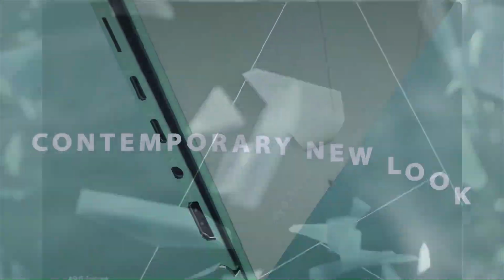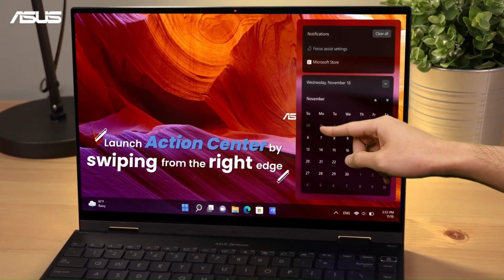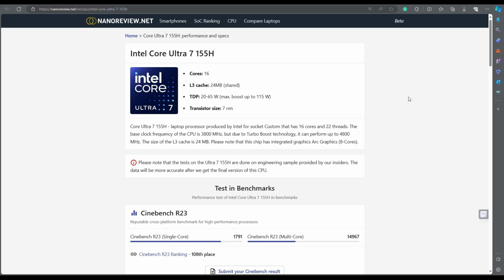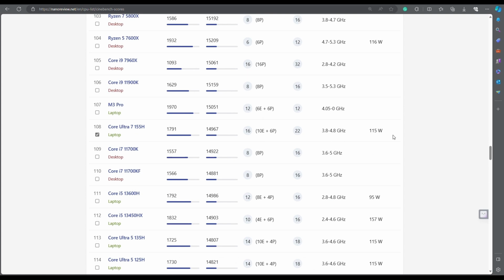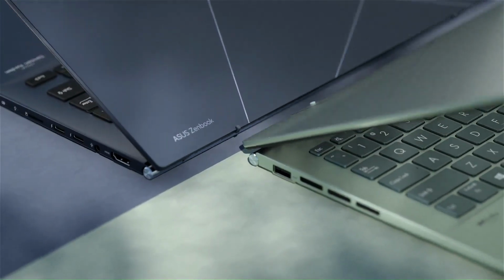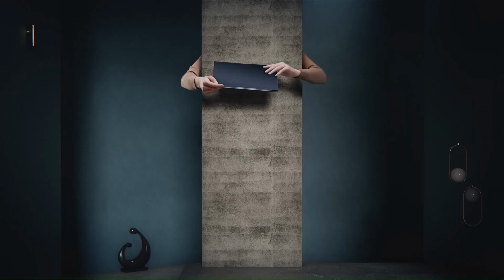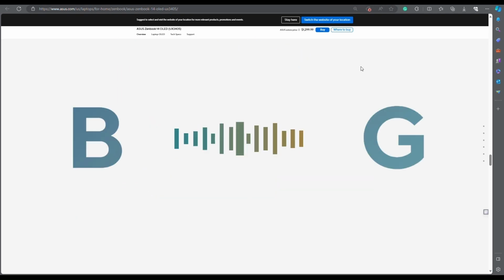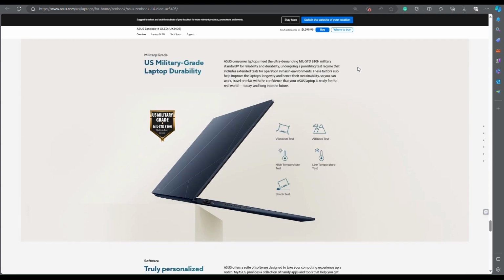ASUS Zenbook 14 OLED: Deep Dive into Intel Core Ultra Processors & Meteor Lake Architecture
Explore the power and efficiency of the Asus Zenbook 14 OLED, powered by the latest Intel Core Ultra processors. Dive into the advanced features of the Meteor Lake architecture that drives the performance of these processors. Discover how the Zenbook 14 OLED harnesses this power to deliver a premium computing experience. This video provides an in-depth look at the specifications, performance, and unique features of the Asus Zenbook 14 OLED and Intel Core Ultra processors.” This description includes the main keywords such as “Asus Zenbook 14 OLED”, “Intel Core Ultra processors”, “Meteor Lake architecture”, “power”, “efficiency”, and “premium computing experience”. It’s also engaging and gives a clear idea of what the video script is about. Remember, a good SEO description should be relevant to the content, include main keywords, and be engaging for the audience. It’s also recommended to keep the description under 160 characters to ensure it displays fully in search engine results.
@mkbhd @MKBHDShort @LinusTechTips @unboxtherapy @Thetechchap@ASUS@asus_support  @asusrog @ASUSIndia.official